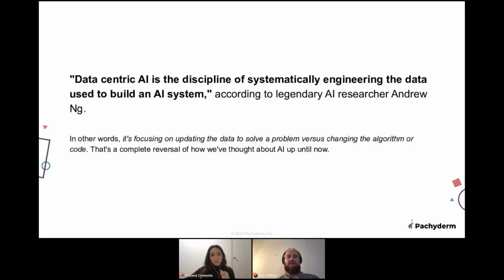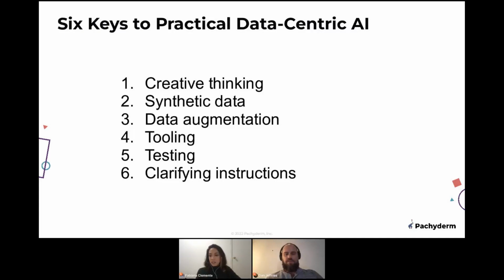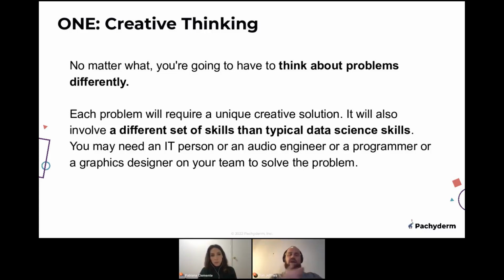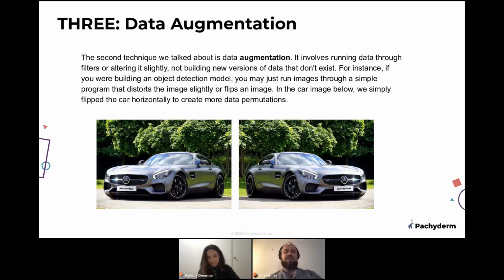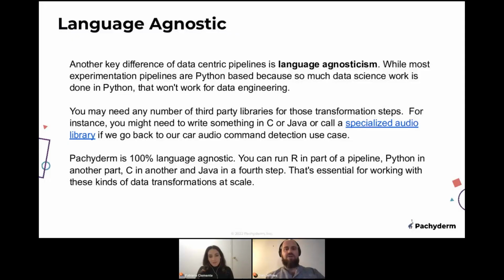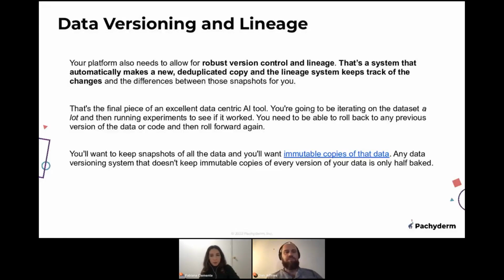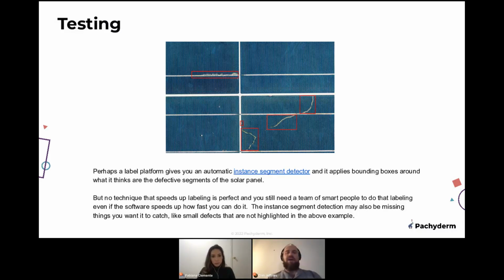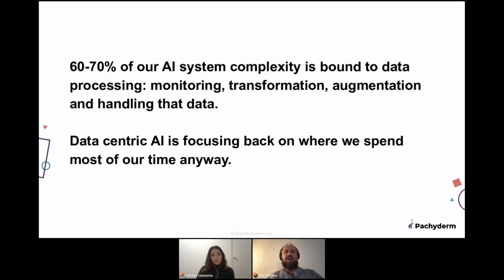Data Centric AI Community presents: Data-Centric AI in the Real World with YData and Pachyderm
The Data-Centric AI Community is the home of all things data 📊 We contribute to OSS and help others learn Data Science 🐍 Join us and get access to all events and resources, and network with other Data Science and AI enthusiasts!